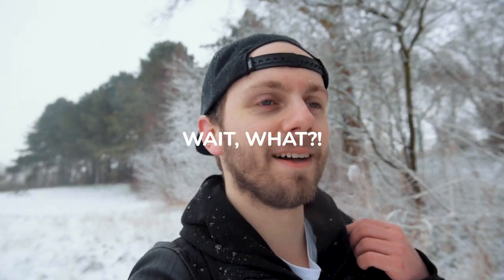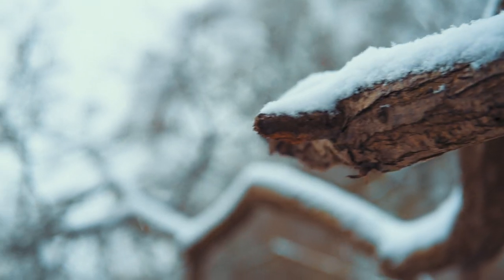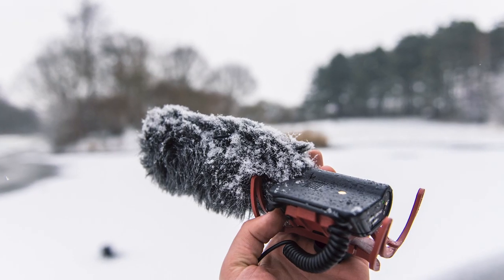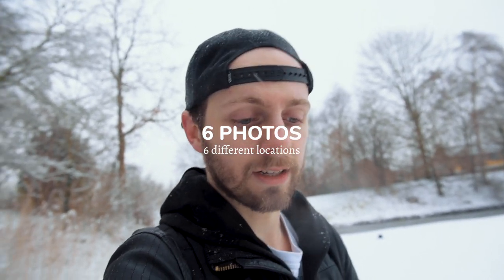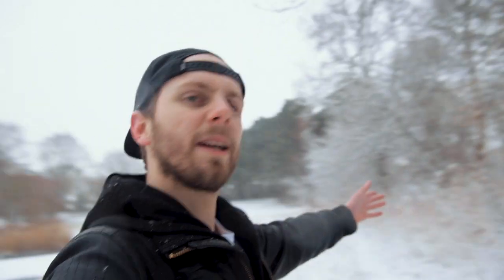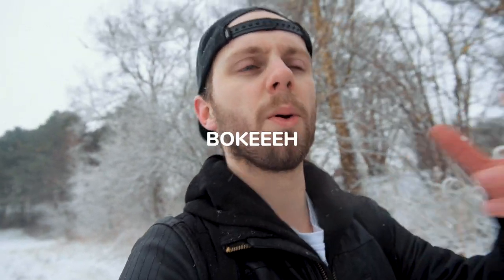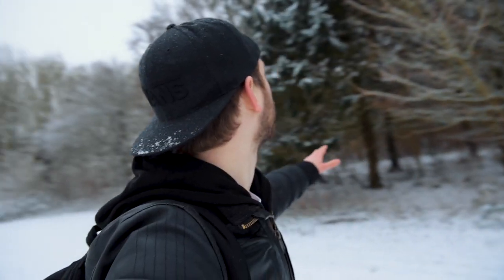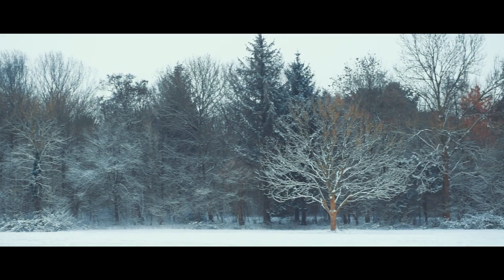SHOT WINTER PHOTOS for Peter McKinnon's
Hey guys, what's up? I went out shooting in the snow and here are some photos I made!